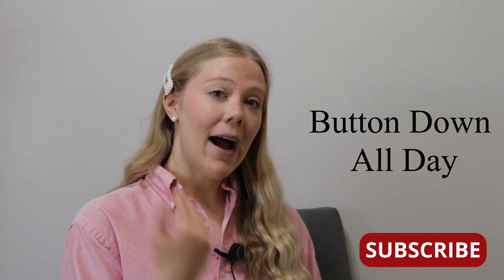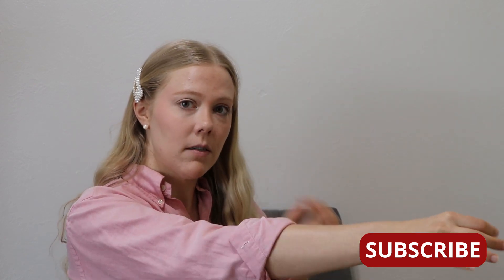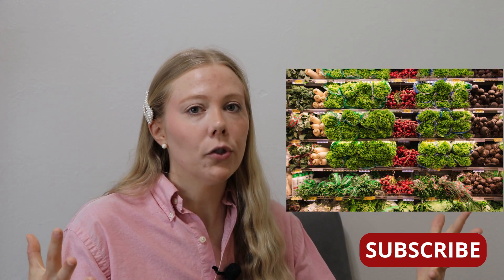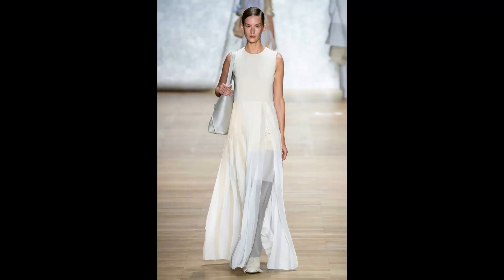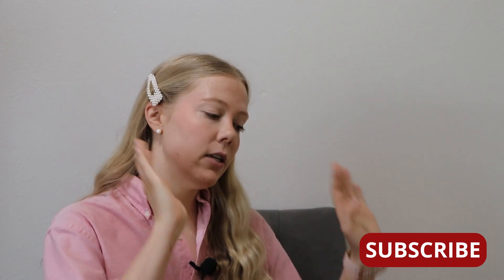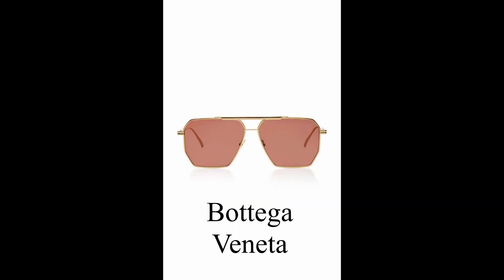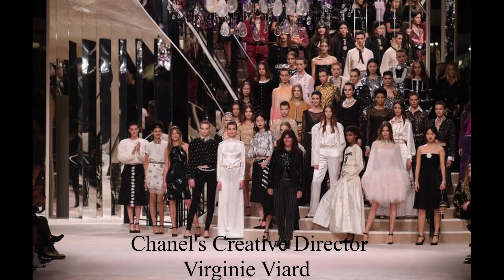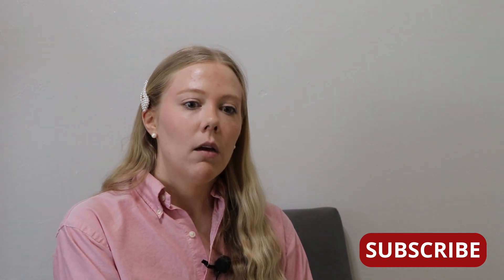Three Fashion Trends to Beat the Summer Heat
Fashion Trends to help inspire you through the end of summer and beat the summer heat.  Also, I discuss some recent Fashion News dealing with Gucci, Dior, and YSL.

Follow on Instagram: @theaaronchronicle
Follow on Twitter: @theaaronchronicle